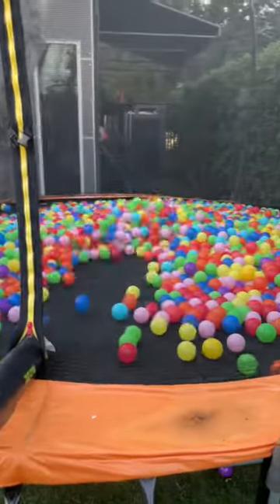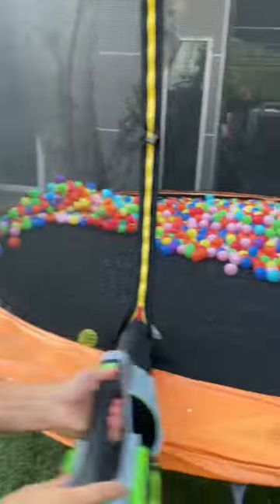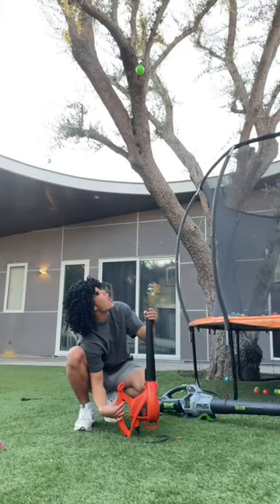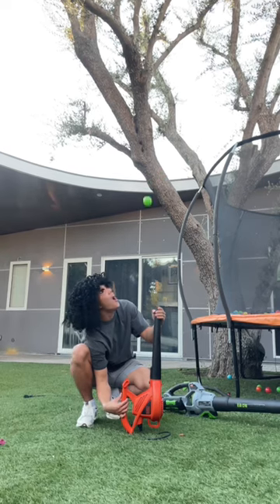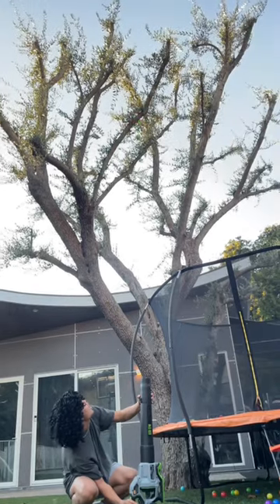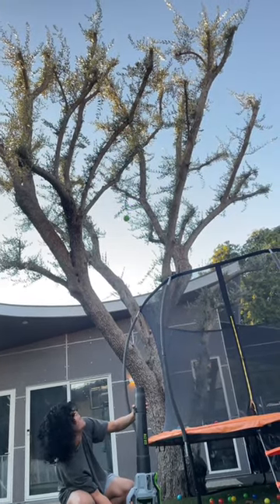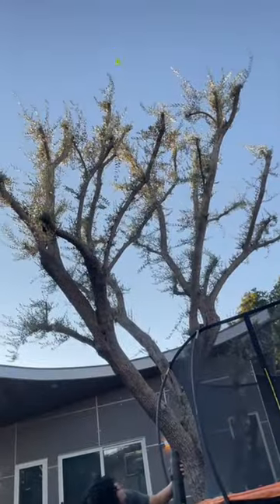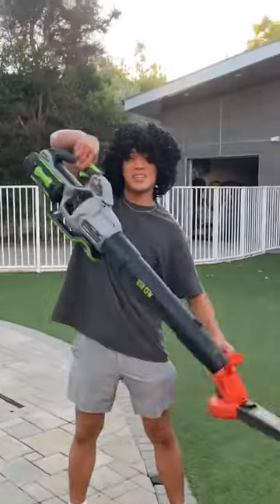TESTING Cheap Vs Expensive LEAF BLOWERS!